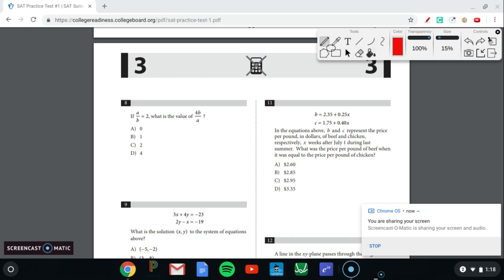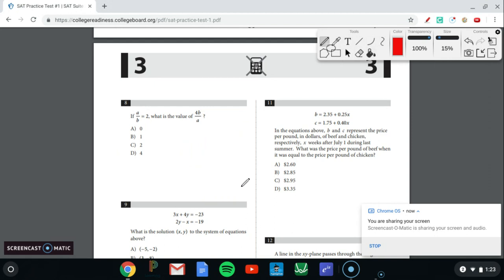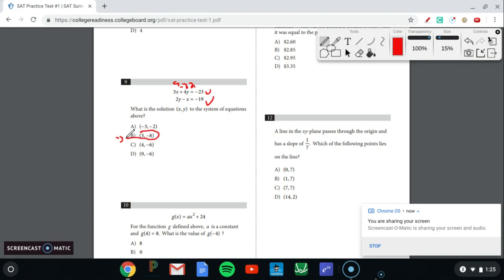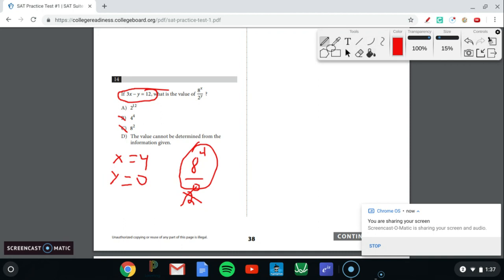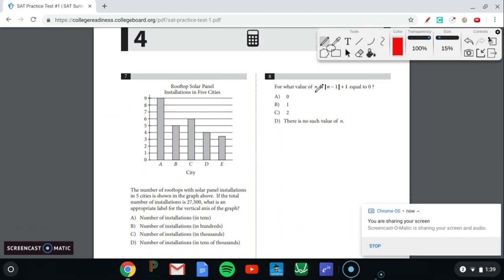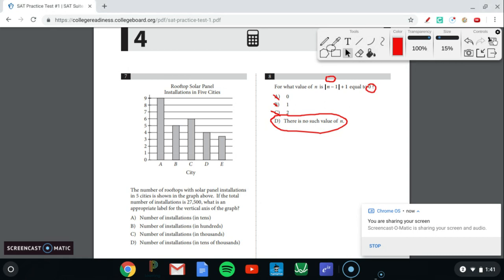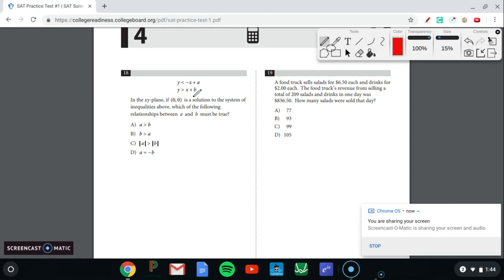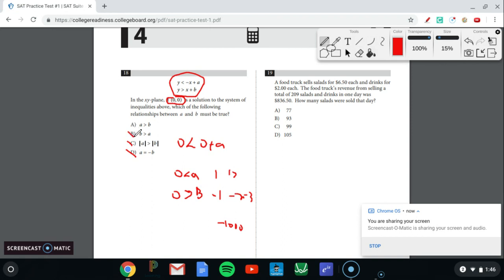Sat math plugging in: get questions right without doing any real math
Learn how to use the plugging in method to get sat math questions right even when you don't know how to do the math.